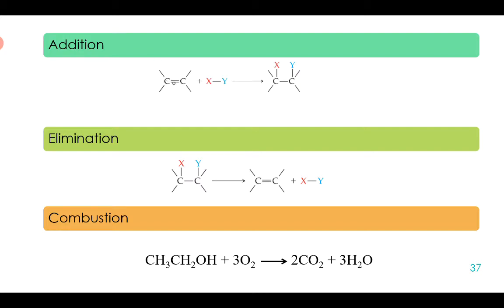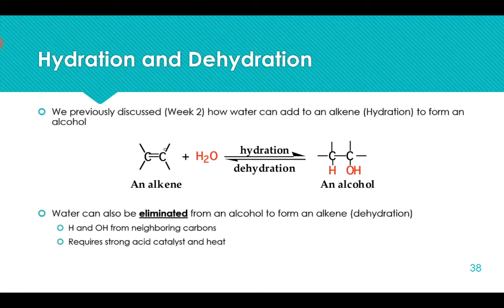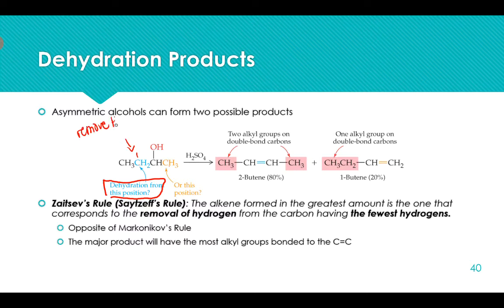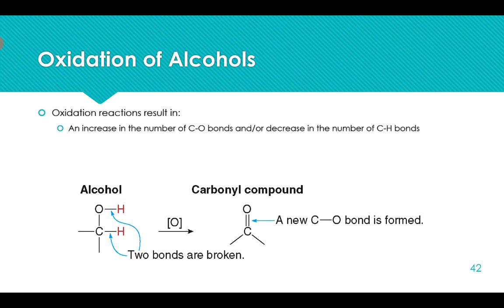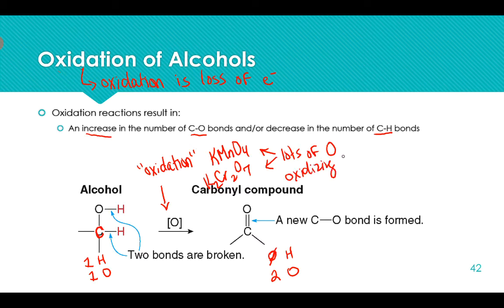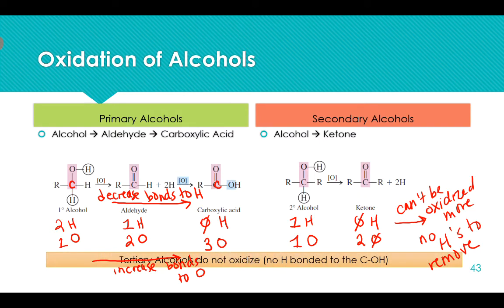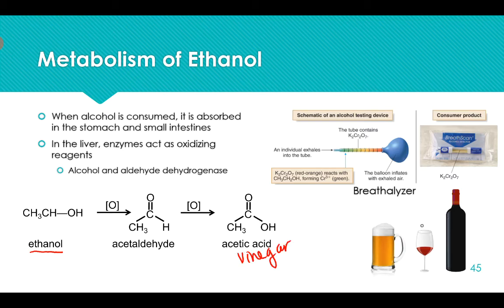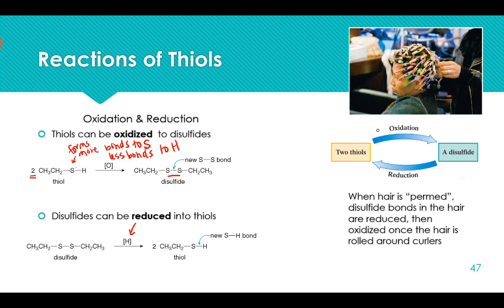Chem 3B Ch13V06 - Chemical Reactions of Alcohols and Thiols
Addition/Elimination
Oxidation/Reduction
Combustion